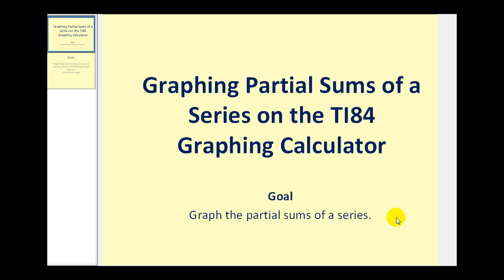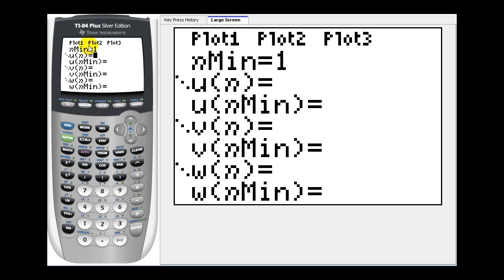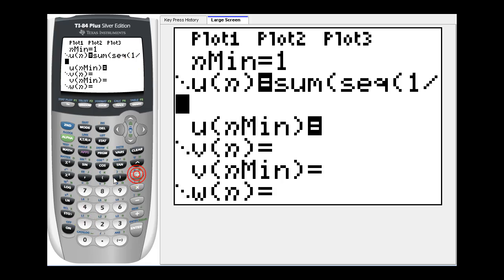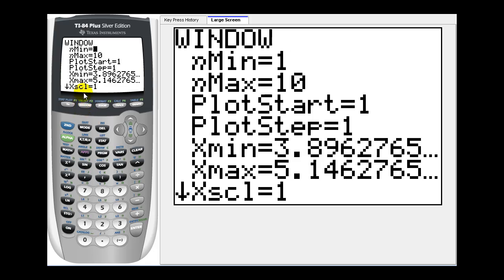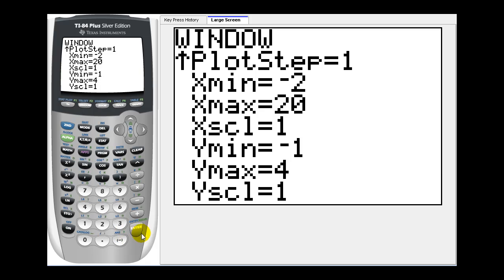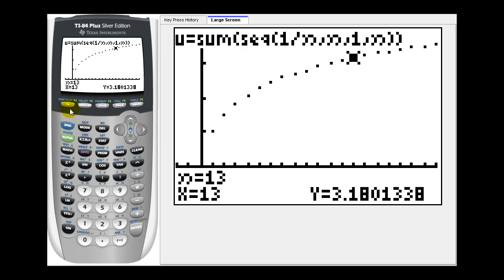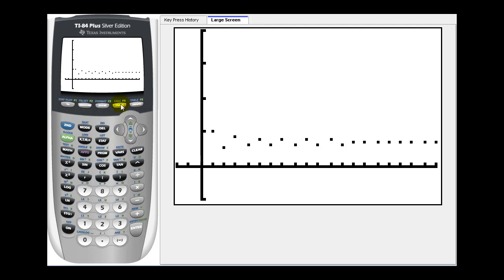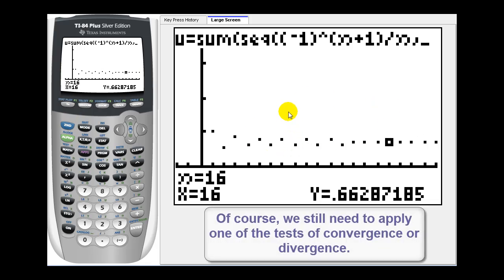Graphing Partial Sums of an Infinite Series on the TI84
This video explains how to graph the partial sums of an infinite series on the graphing calculator.